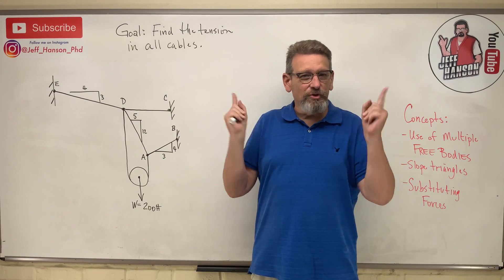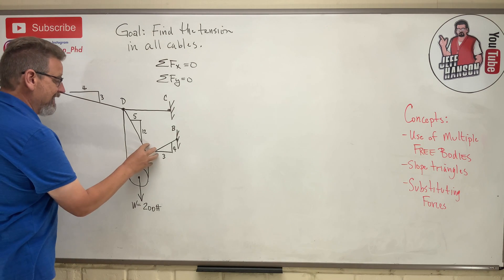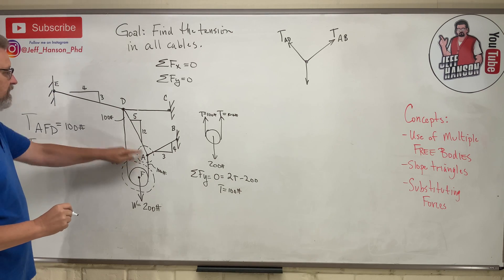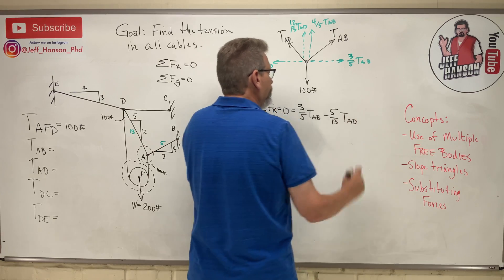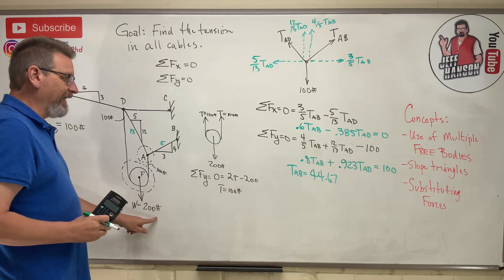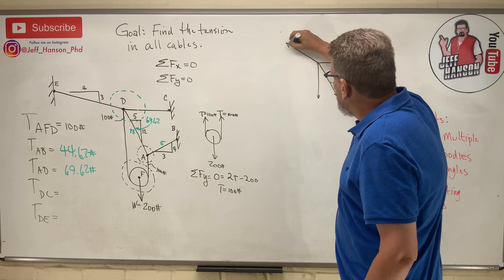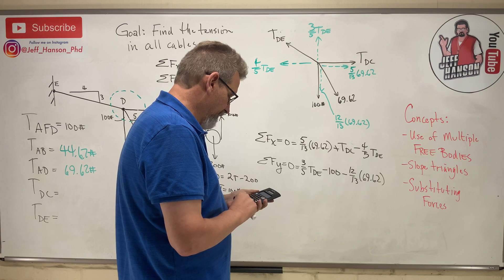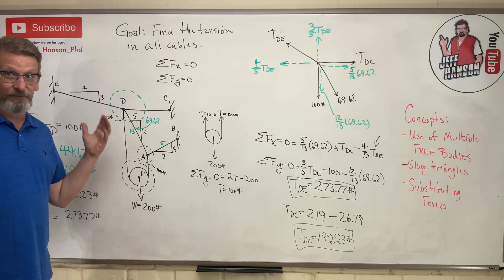Statics: Lesson 18 - 2D Statics on a Particle, Multiple Free Body Diagrams